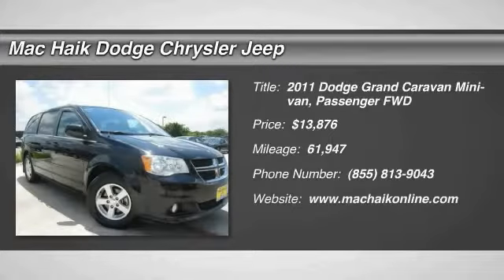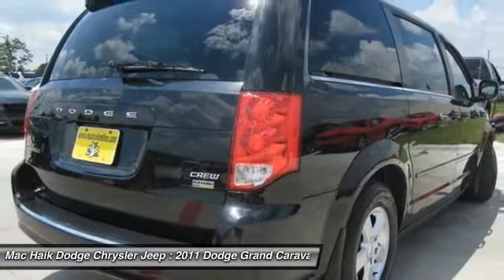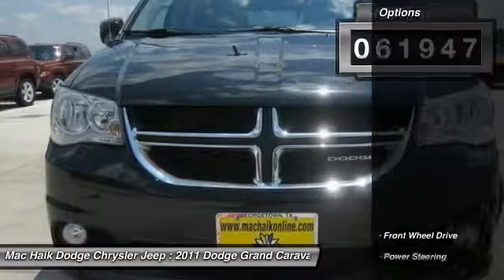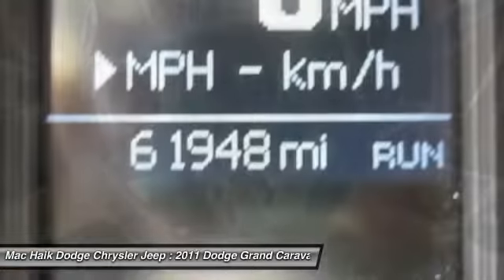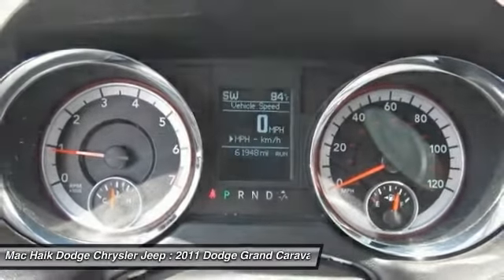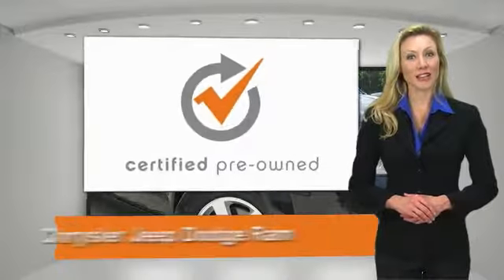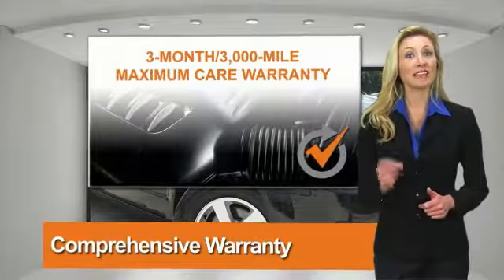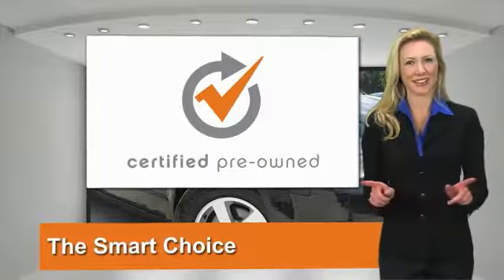2011 Dodge Grand Caravan Austin 753226A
2011 Dodge Grand Caravan Crew

This Dodge has aced its 125- Point Inspection qualifying it as a Certified Pre-Owned. The Dodge Certified Pre-Owned offers great peace of mind for consumers like you, lacking nothing, and offering nothing less. Our Certified Pre-Owned offers a Rigorous 125- point inspection by our technicians, it comes with a CARFAX vehicle history report , adds a 3 Month/3,000 Mile Maximum Care Limited Warranty and 7 Year/100,000 Mile Powertrain Limited Warranty. Plus, 24/7 Roadside Assistance is also included for the duration of the warranty and Rental Car Reimbursement, should you need it. Don't forget our special financing and leasing options... Ask us for Details! Think you're familiar with the Grand Caravan? Think again, my friend! The 2011 Dodge Grand Caravan featured here in Black received a host of updates and improvements and this Crew trim is in one word. incredible! Not only does this Grand Caravan Crew sport the powerful 3.6-liter V6 engine, but it has features and extras inside and out that will please everyone in the family!Moving up to the Crew trim gets you a roof rack, power-adjustable pedals, drivers-side power-adjustable seat and lumbar support, universal remote garage door opener - and that's in addition to all of the standard features that we've all grown to love (and expect!) This Grand Caravan received an almost complete re-do in regards to styling for 2011, but don't worry - the Stow 'n Go seating is still on board and ready to meet your needs! Check out the 3rd row - it can be flipped 180 degrees backward, creating a comfortable couch that is perfect for tailgate parties!Go ahead, treat yourself to another look through the pictures of this beautiful Crew, just don't take too long, because this beauty isn't going to sit around collecting dust on our lot! Mac Haik Dodge is conveniently located close to Georgetown, Round Rock, Pflugerville, Hutto, Taylor, Temple, Belton, Fort Hood, and surrounding areas.